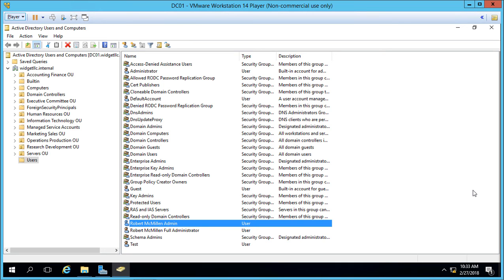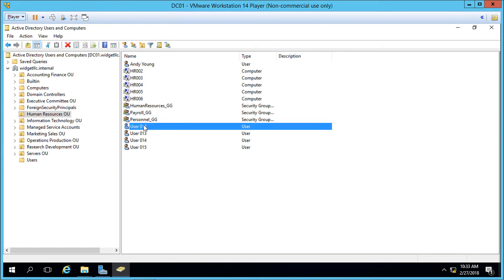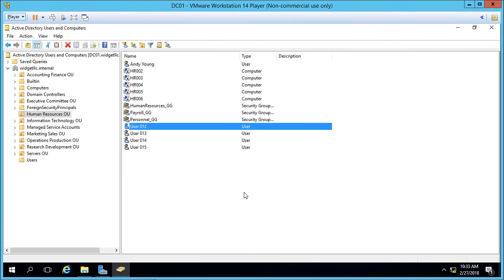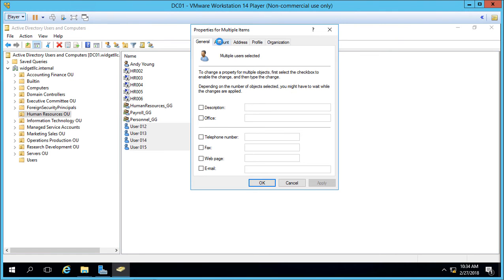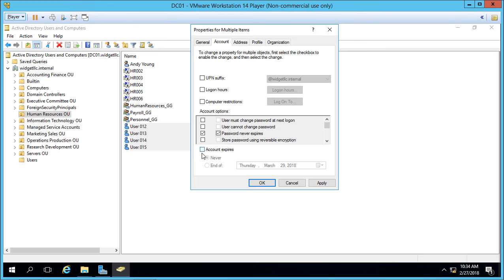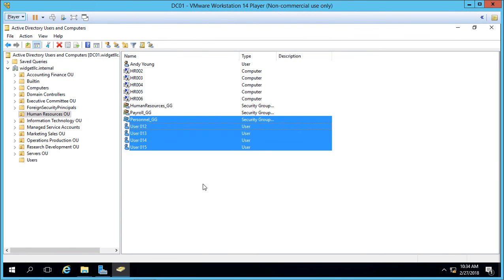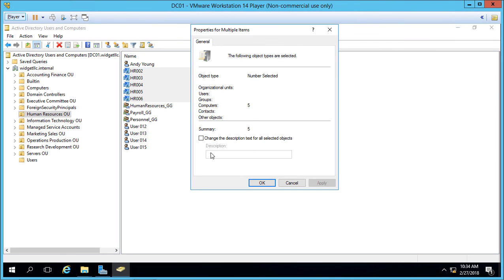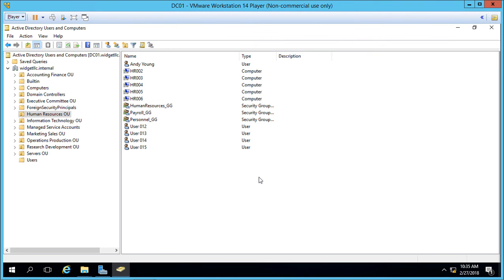How to edit multiple accounts all at once in Active Directory Windows Server 2016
Professor Robert McMillen shows you how to edit multiple accounts all at once in Active Directory Windows Server 2016